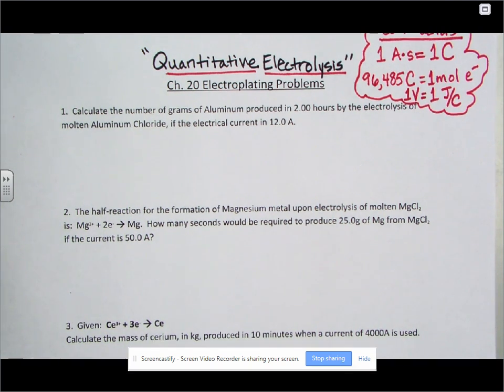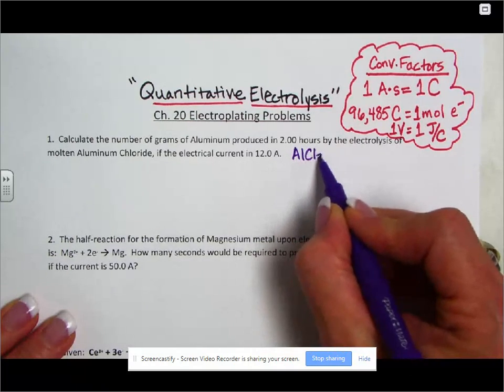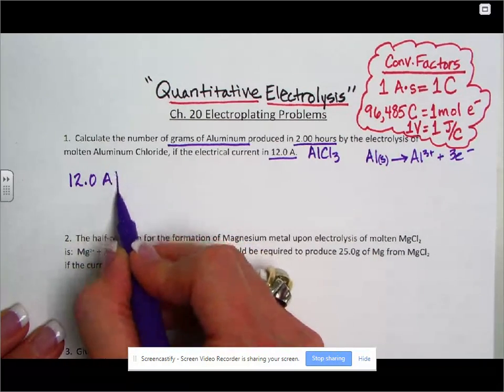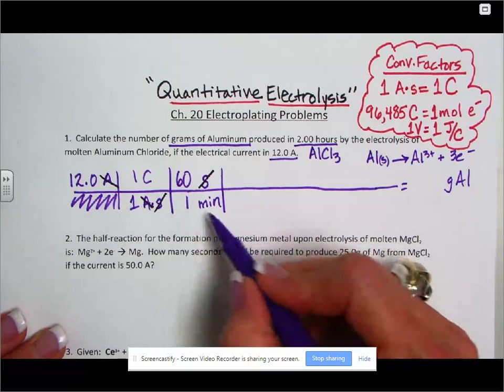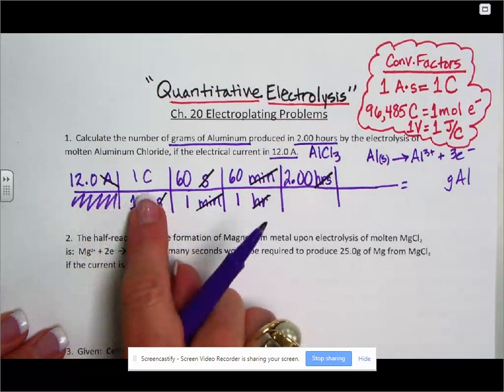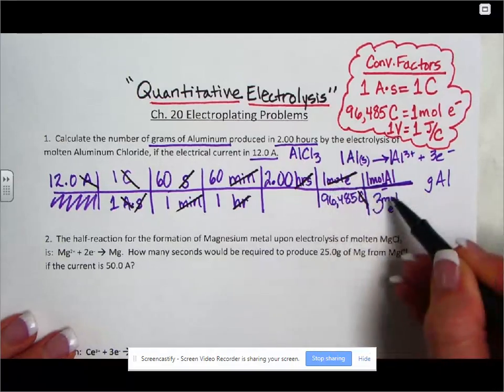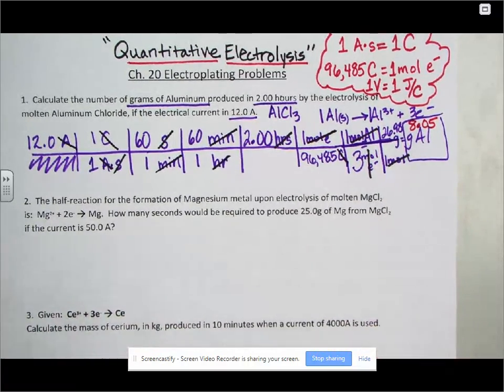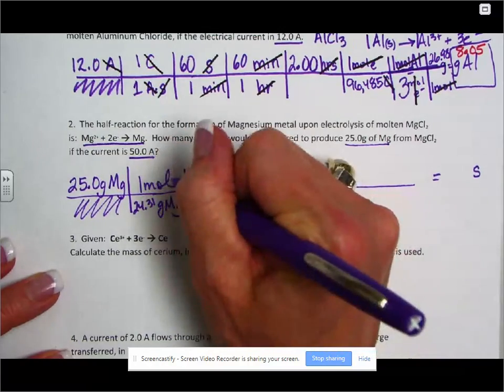Quantitative electrolysis Calcs (part 1)